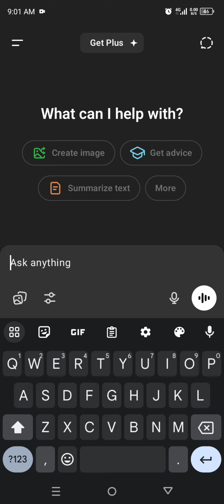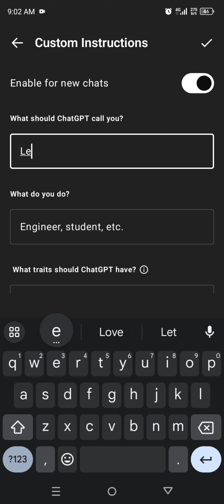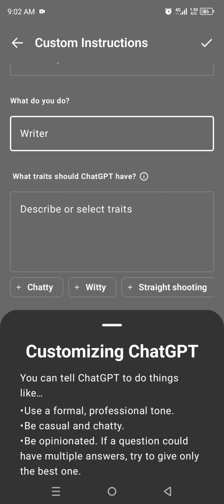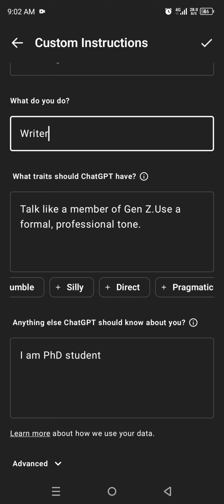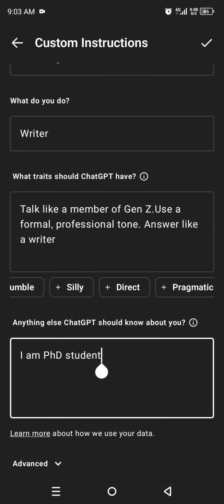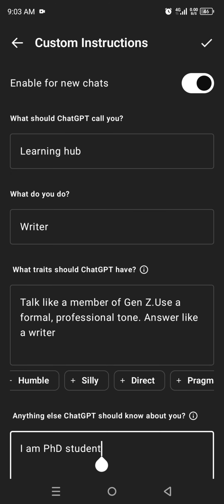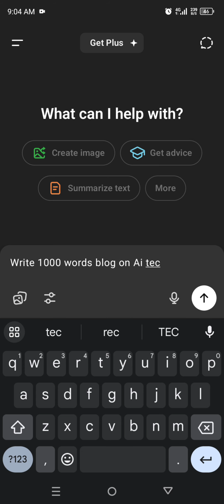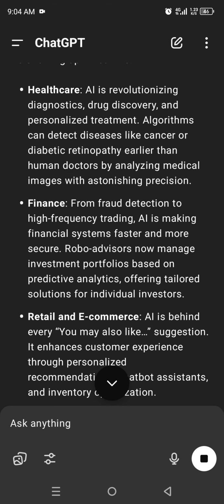2025 Train ChatGPT for Custom Results | Personalize AI Prompts Like a Pro!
📝🔔World-leading educational channel Learning Hub 2.0

Are you tired of getting generic or off-target answers from ChatGPT? 💬 In this step-by-step tutorial, we reveal how to train and customize ChatGPT using advanced prompt engineering and custom instructions — so you can get accurate, tailored, and outstanding results every single time!

Whether you're a content creator, developer, business owner, researcher, or just someone curious about AI, this video is packed with powerful techniques to help you transform ChatGPT into your personal AI assistant.

1 🎓 Researcher Playlist (Best guide)
2   Best Educational guide free🔍

For any help regarding use of Turnitin, Grammarly, Quillbot, chatgpt plus, and more writing tools and any kind of writing information on

🎯 In This Video, You'll Learn:
✅ How to set up and use ChatGPT’s Custom Instructions
✅ The fundamentals of prompt engineering for better control
✅ Real examples of customized prompts in different industries
✅ How to create a consistent tone, format, and personality in responses
✅ Secrets to improving response quality without technical skills
✅ How to make ChatGPT “remember” your style or preferences

This video is perfect for:

Students & Educators – personalize ChatGPT for learning, explanations, and grading

Marketers & Writers – get brand-aligned content that converts

Business Owners – automate replies, generate leads, and write like a pro

Developers – integrate customized ChatGPT into apps and workflows

Anyone who wants more accurate, human-like AI responses

📚 What Are Custom Instructions in ChatGPT?
Custom Instructions allow you to train ChatGPT without coding by telling it:

What you want it to know about you

How you want it to respond

This feature turns ChatGPT from a generic chatbot into a personalized expert — tailored to your needs, tone, and workflow.

💡 Why Customizing ChatGPT Matters:
If you're only using basic prompts, you're missing out on 80% of ChatGPT's true power. With proper customization and structured input, you can:

Get more accurate, context-aware answers

Improve consistency across all AI-generated content

Turn ChatGPT into a reliable virtual assistant

🔧 Tools, Tips, and Resources Mentioned:
OpenAI’s Custom Instructions (no API required!)

Sample prompt templates (included in-video)

Real-world use cases with before/after examples

📌 [Top 10 ChatGPT Prompt Engineering Tips]
📌 [How to Build a Custom GPT with No Code]
📌 [Best AI Tools to Boost Productivity in 2025]

⏱️ Timestamps
0:00 – Introduction
1:20 – Why Default ChatGPT Fails Sometimes
3:10 – What Are Custom Instructions?
4:50 – Setting Up Your First Custom Profile
6:40 – Prompt Engineering Explained Simply
9:15 – Use Case 1: Writer/Marketer
11:00 – Use Case 2: Developer/Tech Startup
13:00 – Use Case 3: Educator/Student
15:00 – Final Tips for Outstanding Results
17:10 – Outro + Bonus Prompt Pack

👇 Want to Get Custom Prompts or Help?
Drop your use case in the comments and I’ll help you build your own customized prompt strategy!

I post weekly tutorials, AI tools reviews, and productivity hacks to help you stay ahead in the digital world.

📌 Let’s Connect!